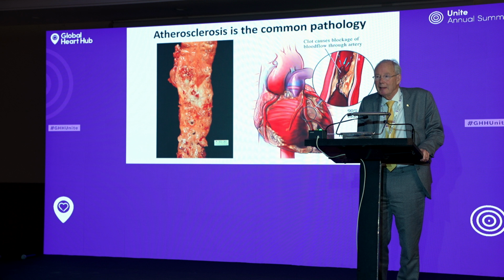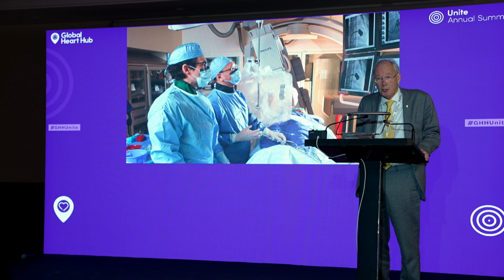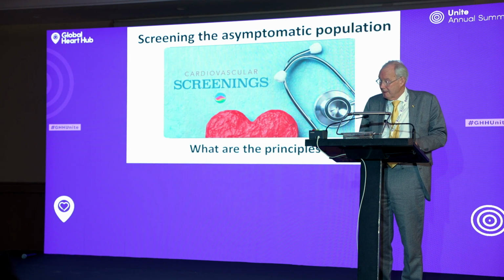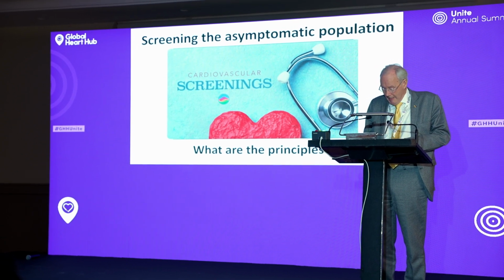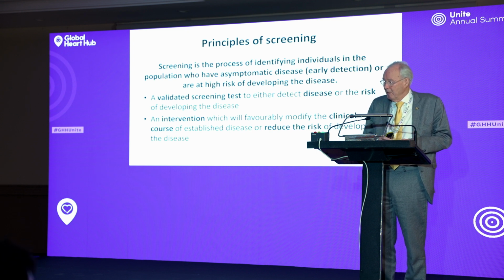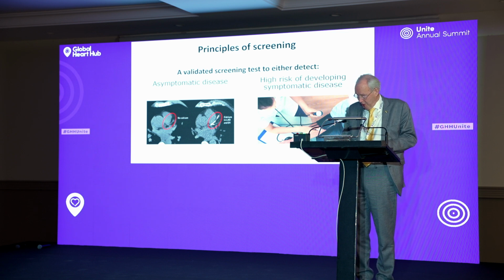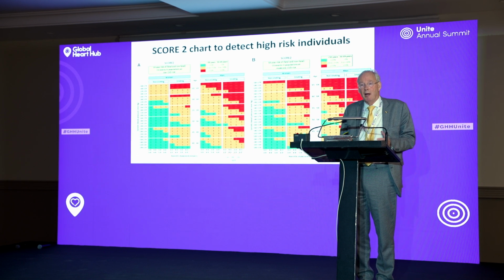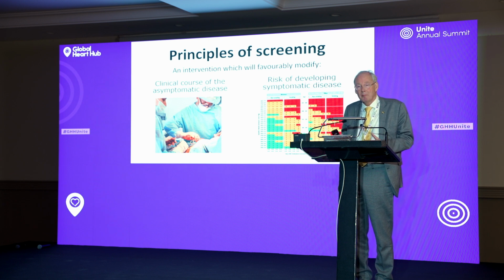Prof David Wood: Perspective on early CVD detection and diagnosis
UNITE ANNUAL SUMMIT 2023
Prof David Wood, Emeritus Professor of Cardiology, Imperial College London, UK & University of Galway, Ireland